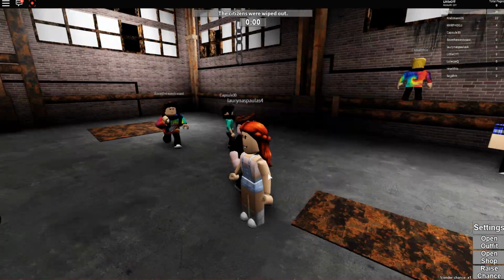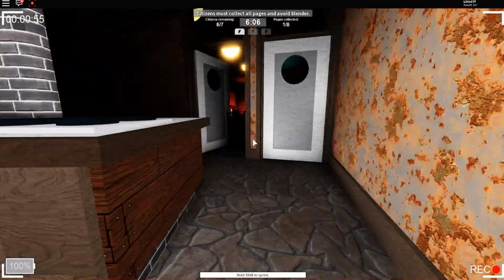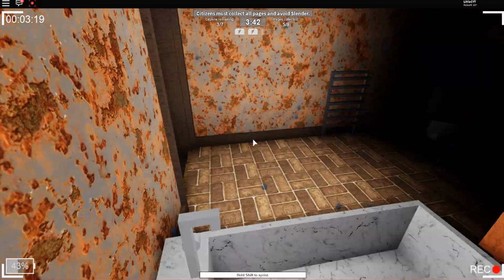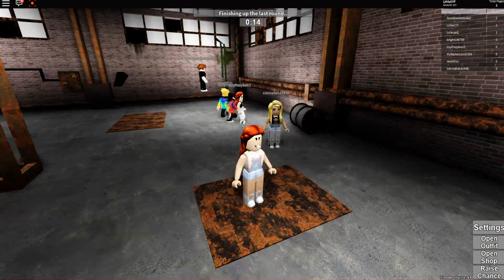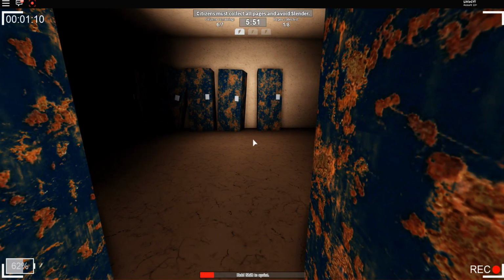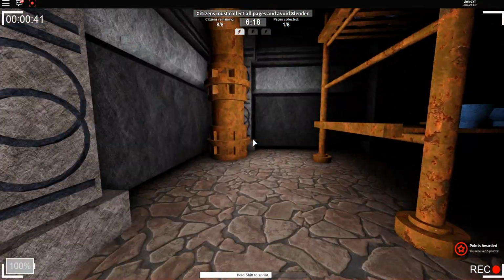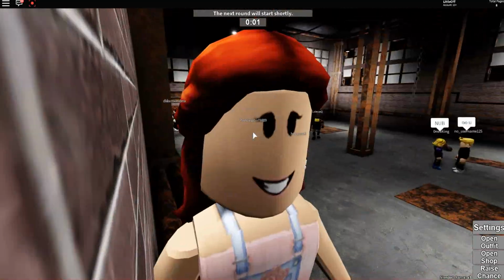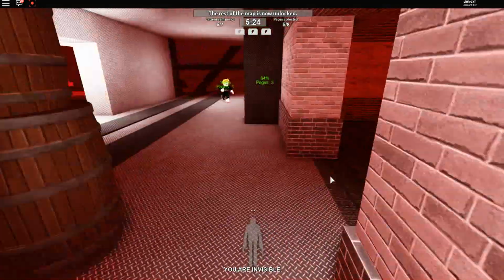HOW TO BECOME...SLENDERMAN! | Little Carly.